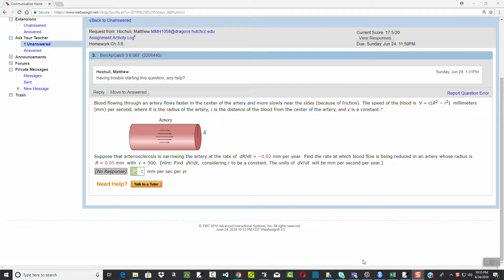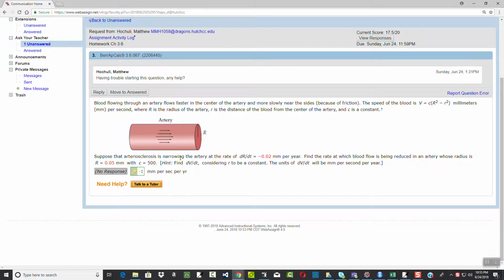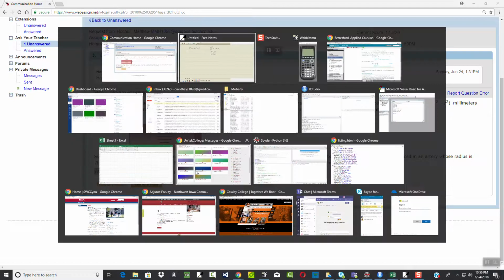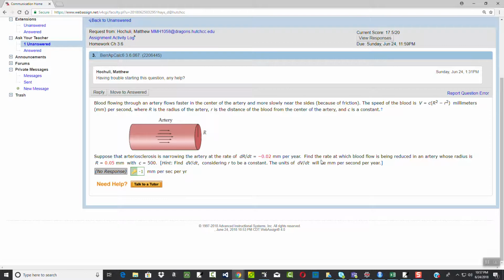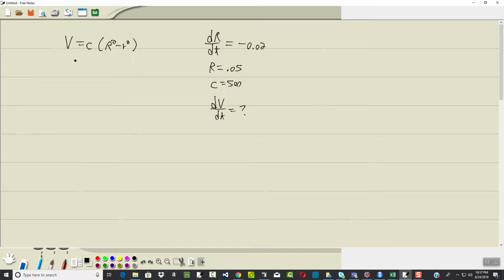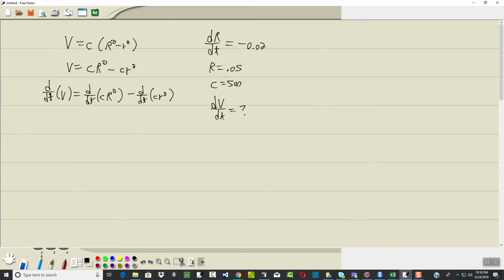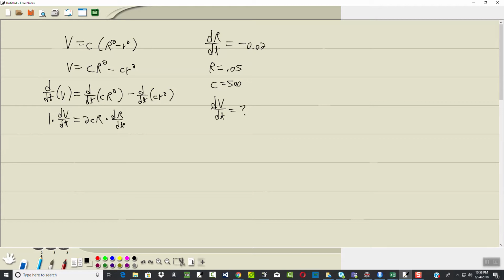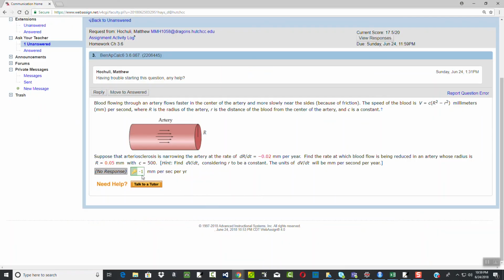Calc - Question - 6/24 - 1100